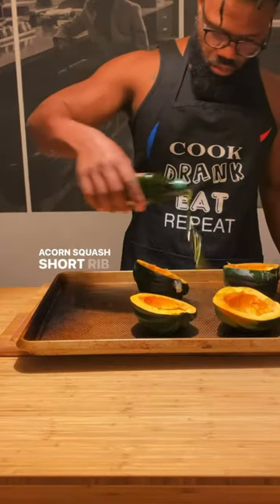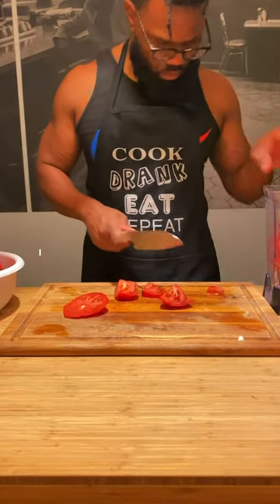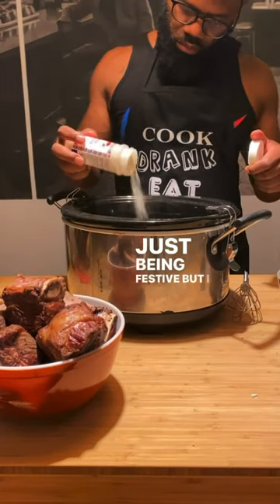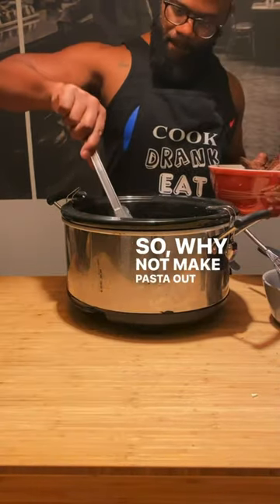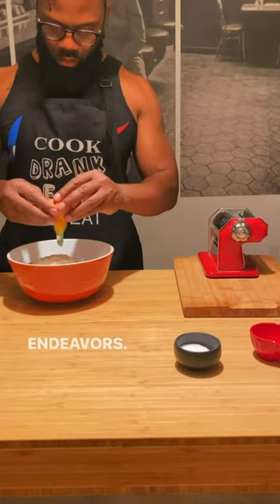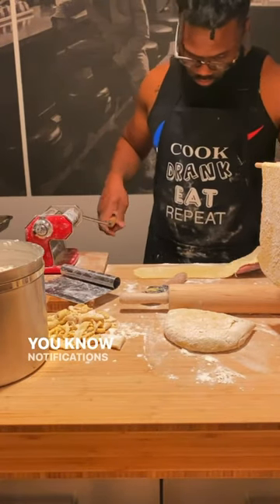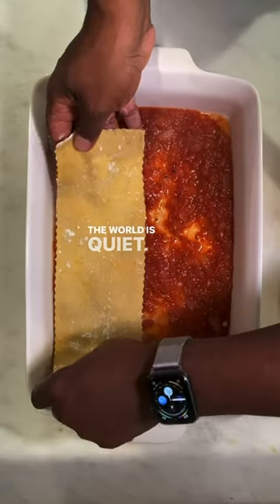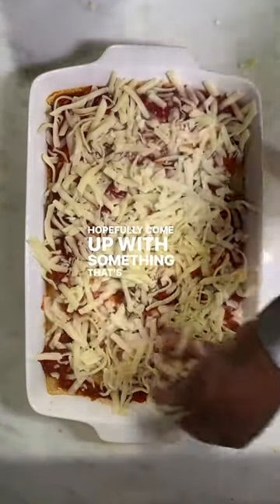Acorn Squash Short Rib Lasagna